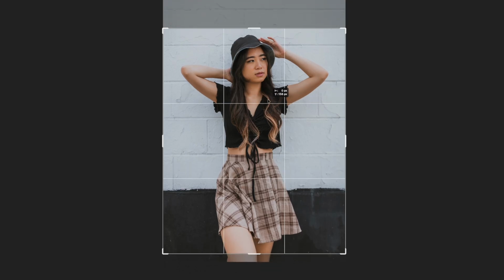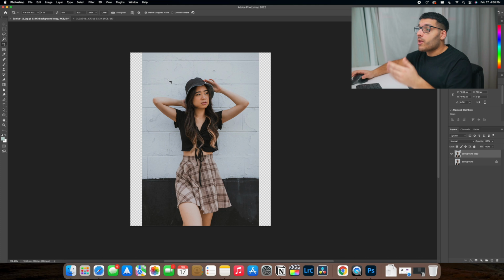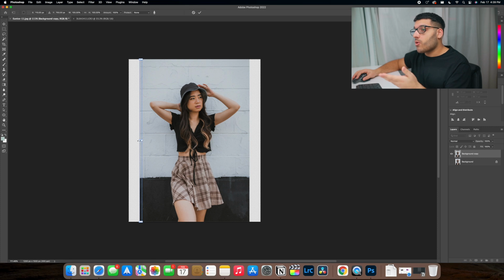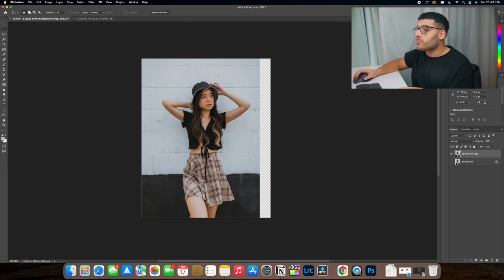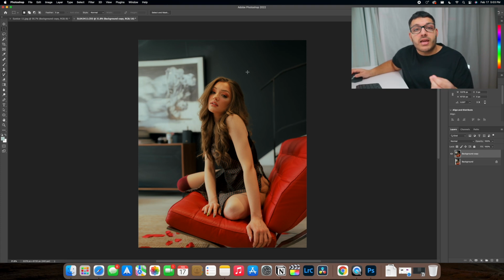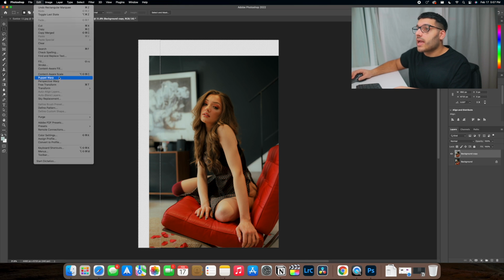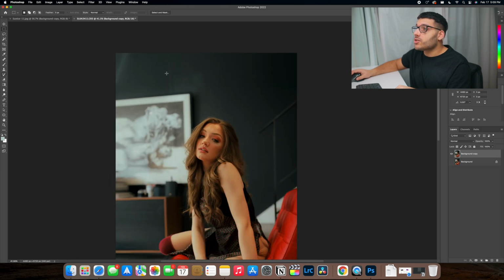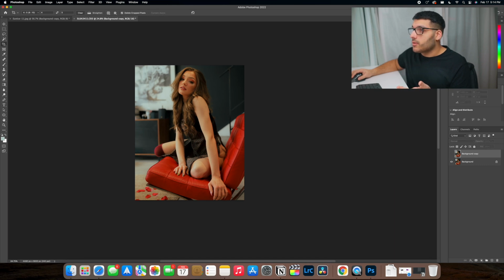How to Resize Photo to Fit on Instagram | No Cropping & No White Bars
In today's video I give you one of my favourite tools in Photoshop that not many people know about. The tool is called Content Aware Scale in Photoshop and I use it to extend or resize my photos to avoid Instagrams annoying 4x5 crop.

There's nothing worse than getting home from a shoot, begin editing and find that one of your favourite shots was shot too close to your subject and you can't fit the photo within Instagrams 4x5 crop. So here are two methods that will help you fix this issue extremely fast. It seriously only takes a couple minutes.

0:00​​ - Intro
0:55 - Method 1: Resize to Instagram Aspect Ratio
3:57 - Method 2: Keep Original Aspect Ratio
8:14 - Quick Tip
8:38 - Outro